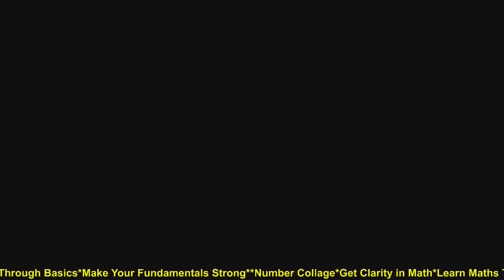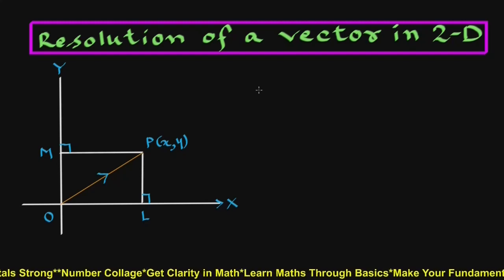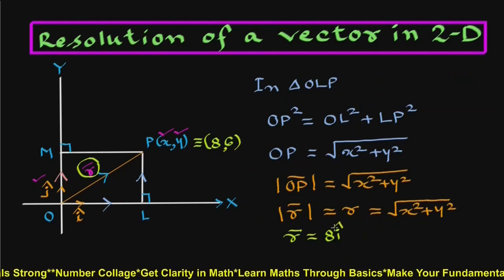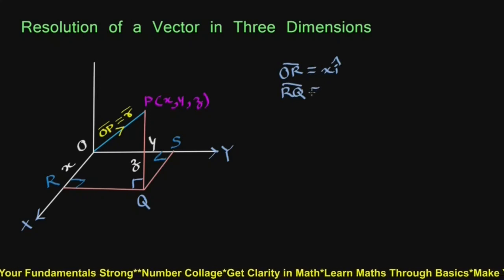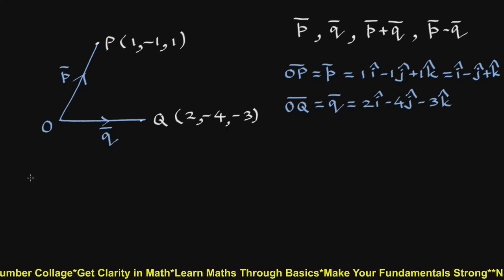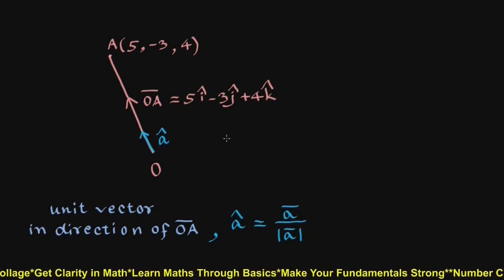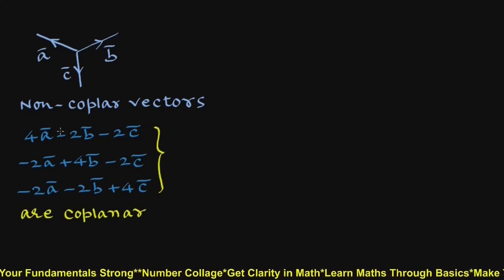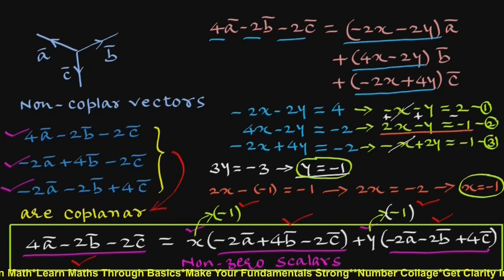Resolution of a Vector I Linear Combination of Vectors I Class 12 Mathematics I Vectors Coplanarity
In this video we will study how to resolve a vector along x, y and z directions and how to express three vectors in linear combination.

1. One-one and Onto-1I One-one and Onto Function kaise pehchante hai? I Step by step method
3. One-one and Onto-1I One-one and Onto Function kaise pehchante hai? I CBSE Class 12 Mathematics
5. Differential Equations Part 1 I Introduction I Order and Degree of Differential Equations I Class 12
8. Differential Equations Part 4 I Finding General Solution of Differential Equations I Class 12 Maths
9. Differential Equations Part 5 I How to Find Particular Solution I Class 12 Mathematics I
13. NIOS MATHS 311I Vectors Introduction I Vectors Part 1 I NIOS MATHS 311 I Vector Types I Vector Representation
14. Vectors Part 2 I Addition of Two Vectors I Triangle Law I Parallelogram Law I Scalar Multiplication
17 Vectors in Geometry Part 5 I Applications of Vectors I Using Vectors in Geometrical Proofs
18.  Resolution of a Vector I Linear Combination of Vectors I Class 12 Mathematics I Vectors Coplanarity